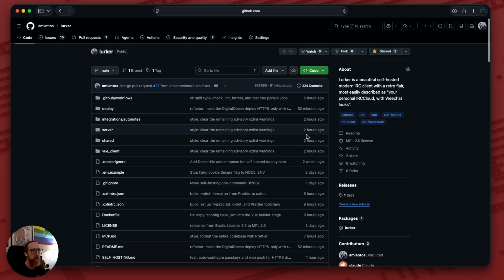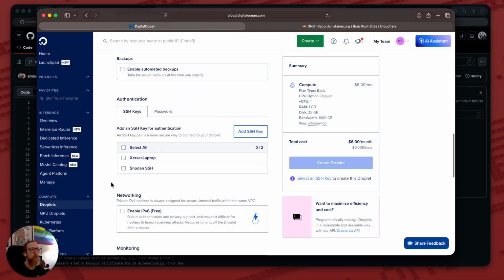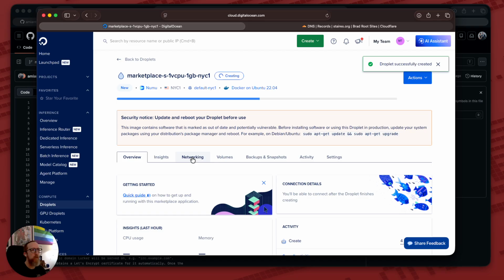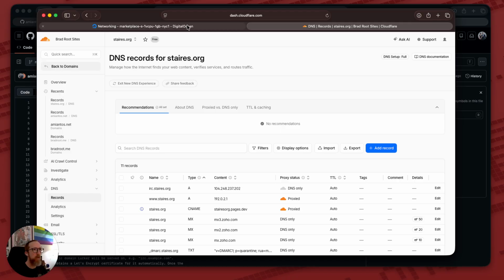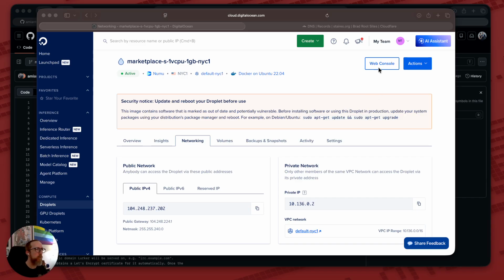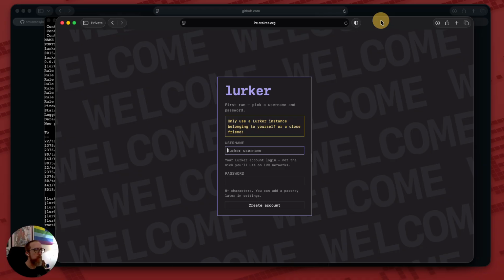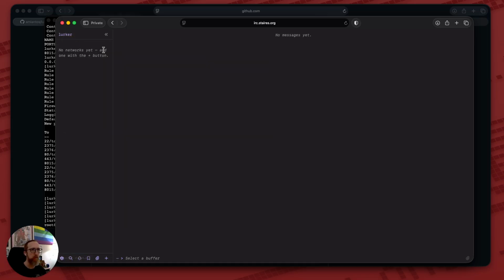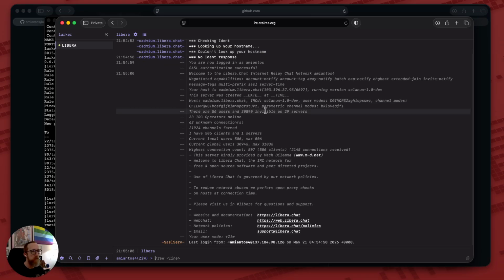Lurker IRC - Digital Ocean Droplet Setup Tutorial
In this video, I show you how to very quickly set up a Digital Ocean Droplet to host Lurker.

Lurker is a beautiful self-hosted IRC client that you can access from anywhere, full of modern features and extensive customization.